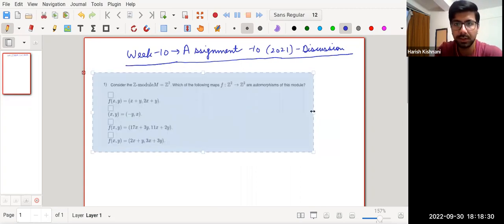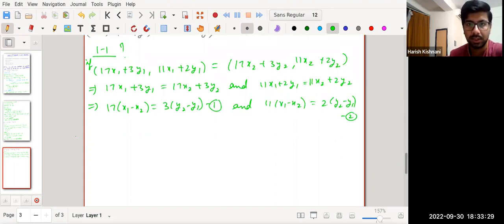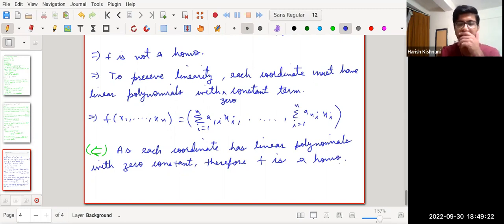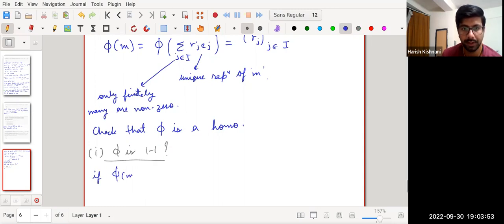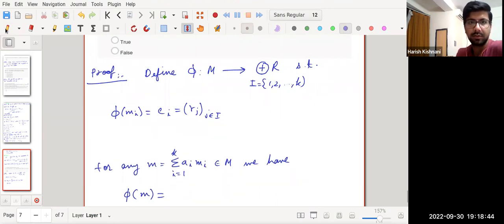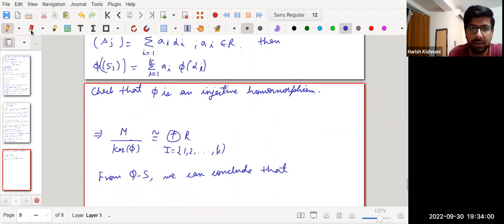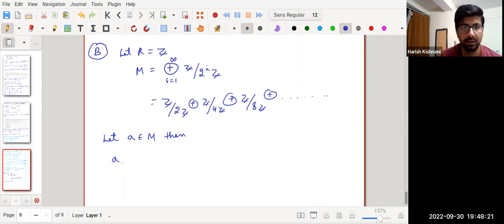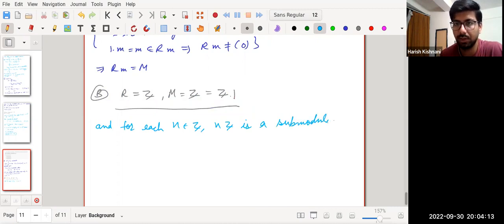Assignment-10 Discussion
During the live interaction session conducted on 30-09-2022, we discussed assignment-10 of NPTEL-Algebra-1 course offered in year 2021. It is the recording of the same.